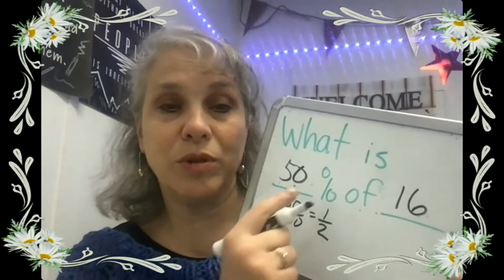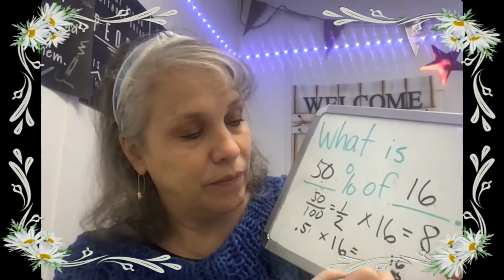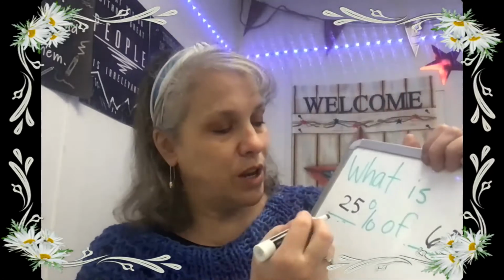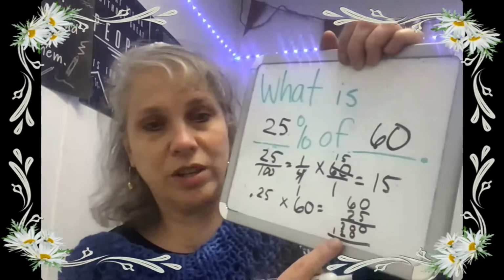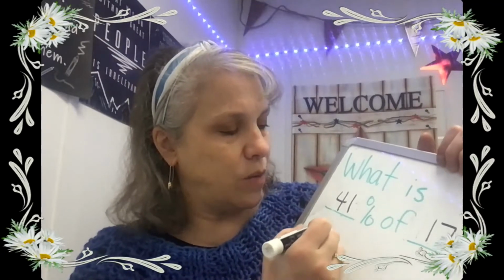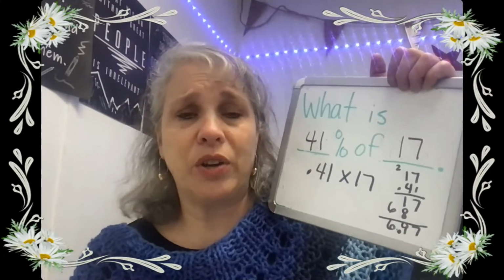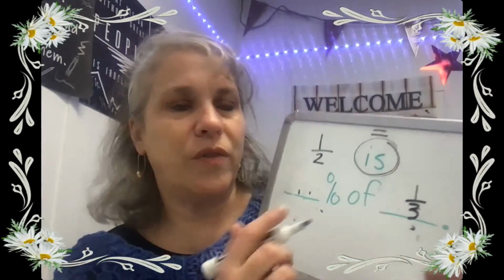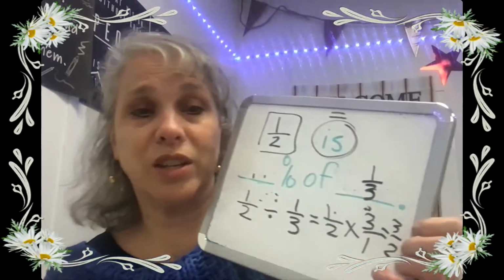How to find the percent of a number.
Percents. #2